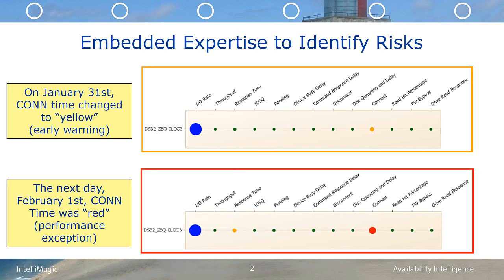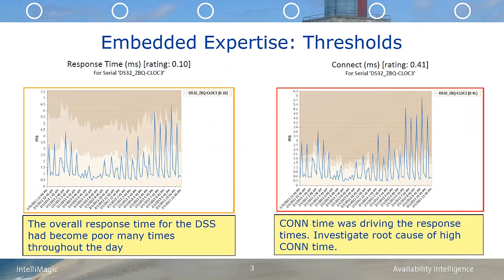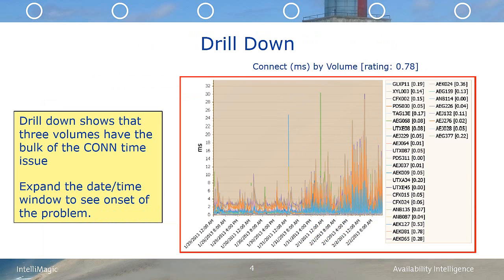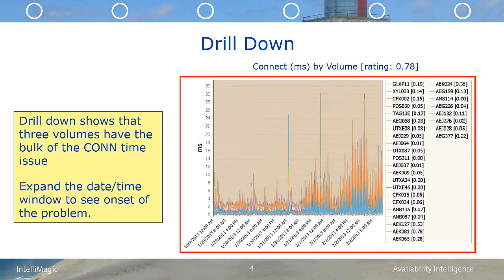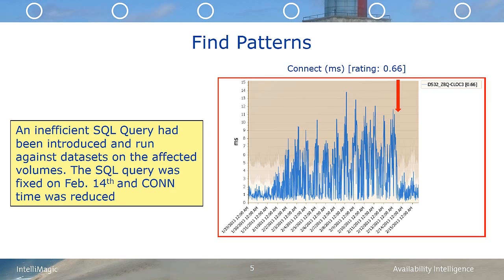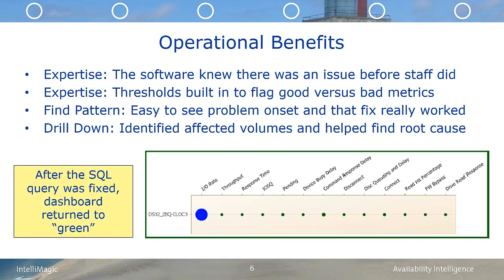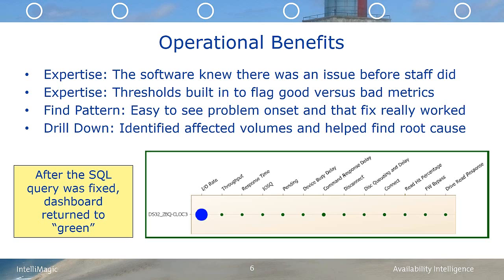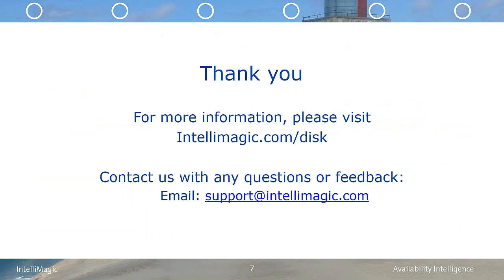High z/OS Disk Connect Time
This video shows an example of how IntelliMagic Vision can help you respond to performance issues caused by software changes. The embedded expertise in the dashboard highlights that there had been a sudden increase in Connect time. Patterns are used to determine exactly when the problem began. By drilling down to the specific volumes and consulting change logs, it was easy to determine that the problem was being caused by a newly released SQL query. After fixing the inefficient query, the Connect time issue was eliminated.